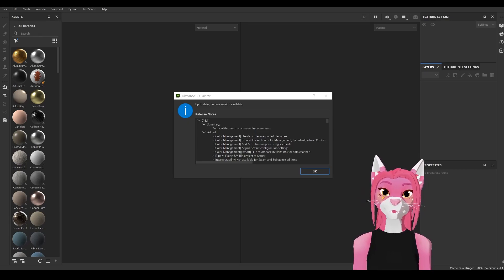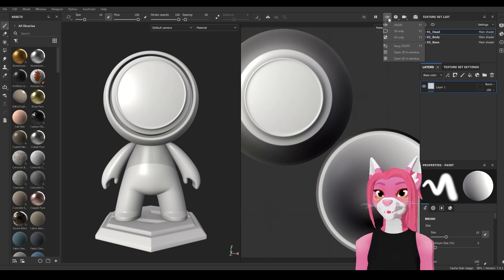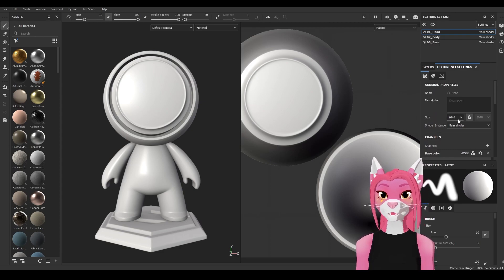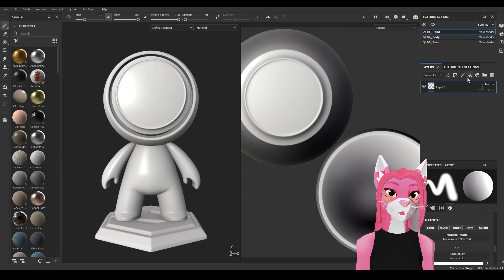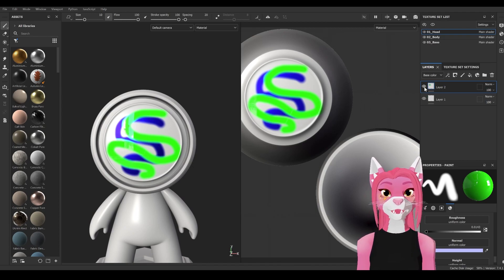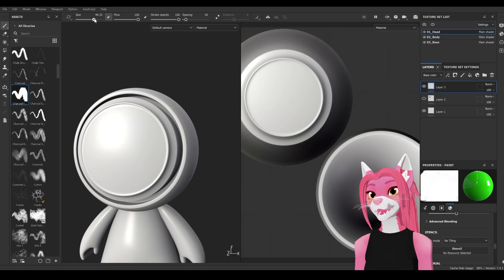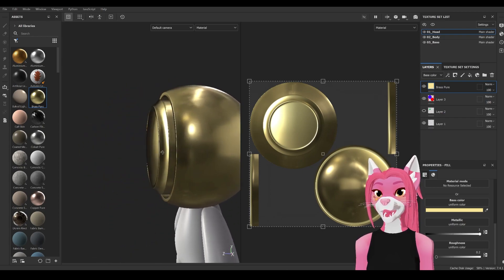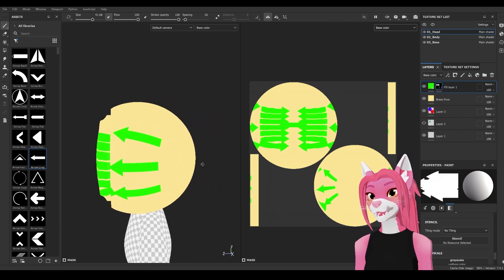Substance Painter Tutorial - The Basics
Time Stamps:
0:00 Intro
0:44 Opening a file
1:04 Interface Overview
4:47 Rotate, Pan, Zoom
5:34 Rotating the Light
6:01 Material Properties Overview
7:12 Painting in a Layer
8:19 Layers with Layer Masks
9:43 Brushes and Erasers
10:45 Polygon Fill
11:48 Applying a Preset Material
12:36 Alphas
13:09 Symmetry
13:39 Channels